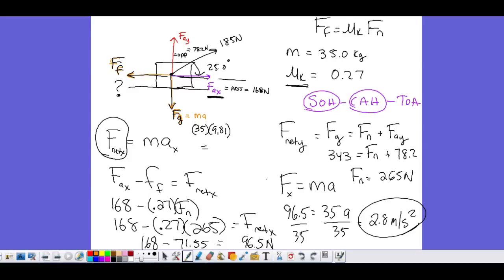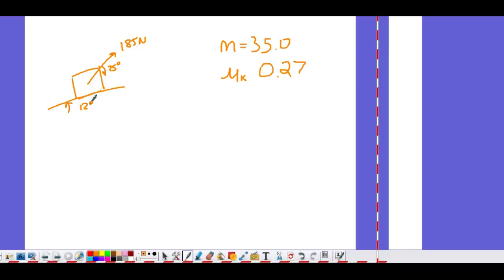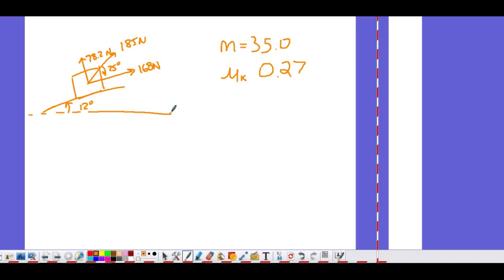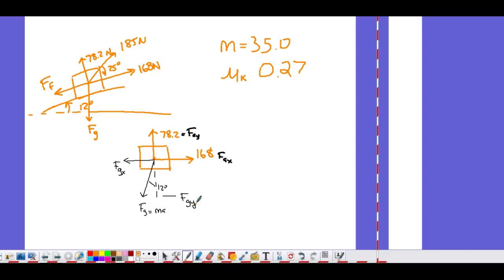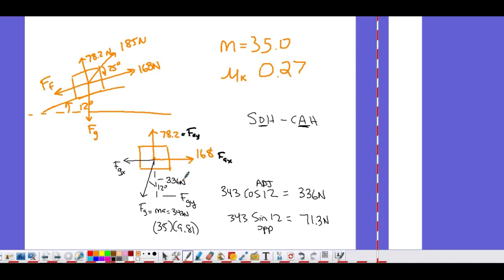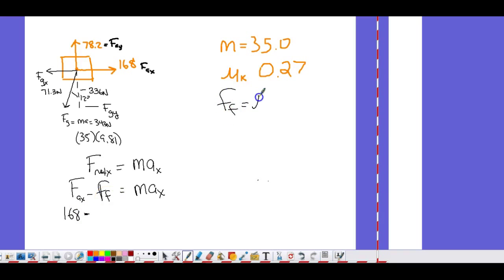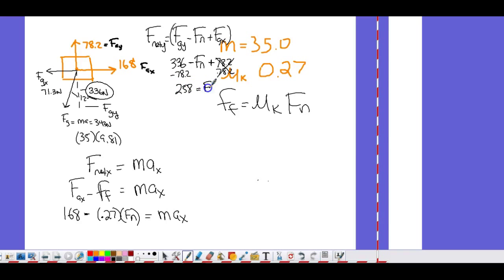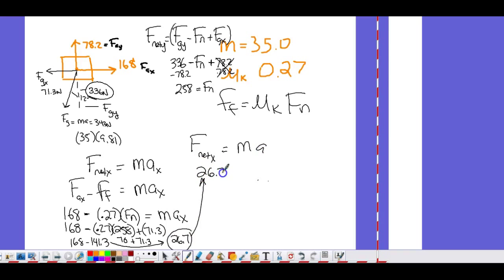Problem #2-Pg 141-Overcoming friction